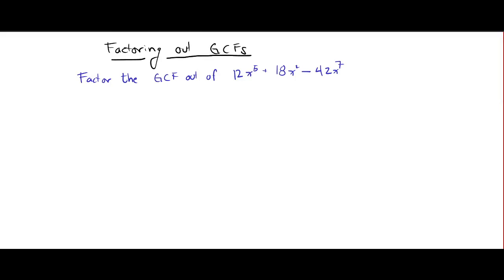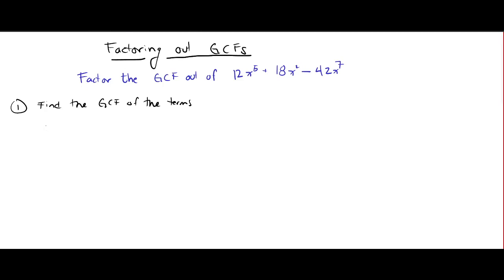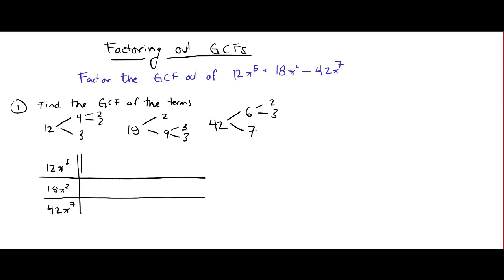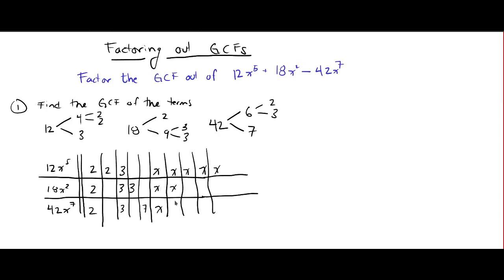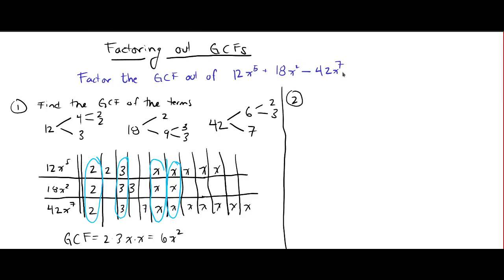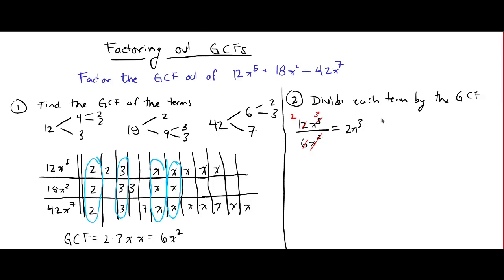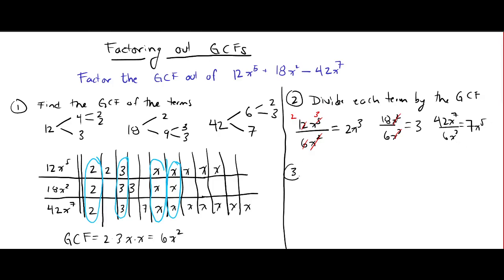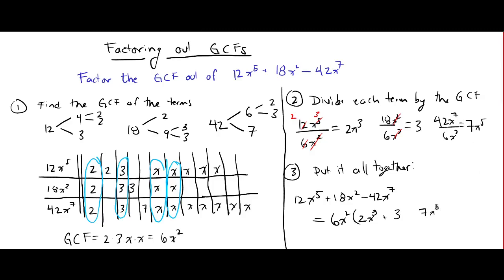Factoring the GCF out of a trinomial